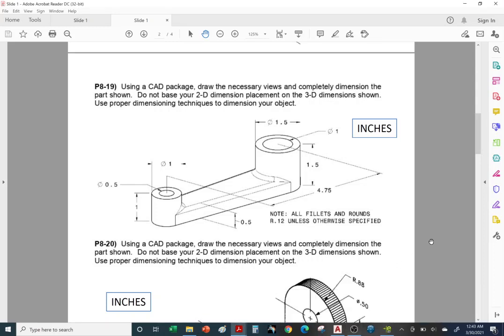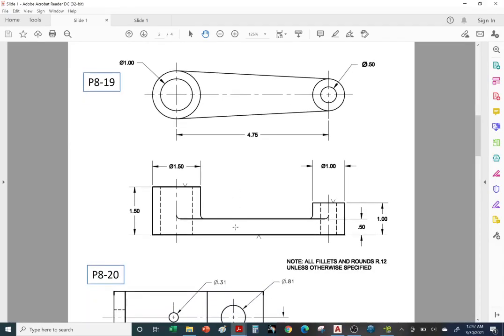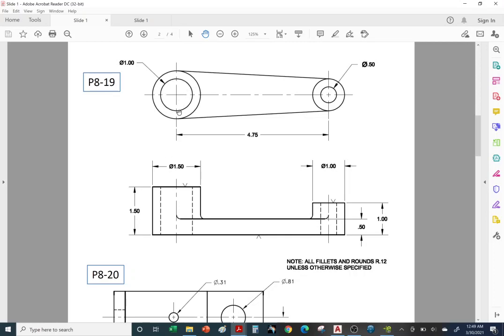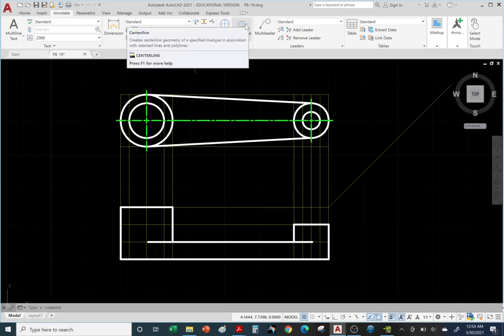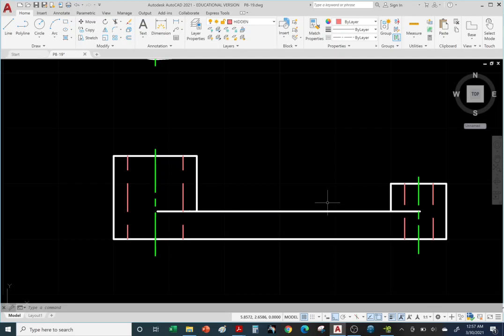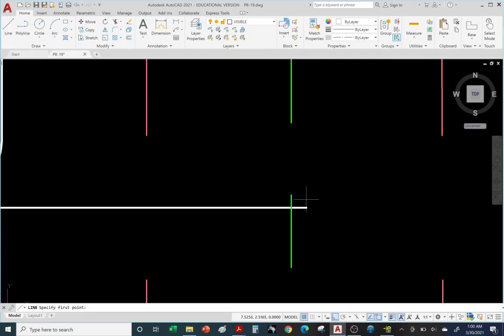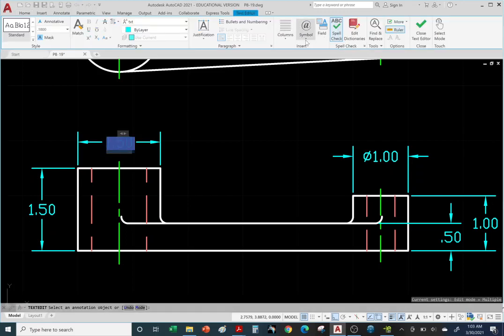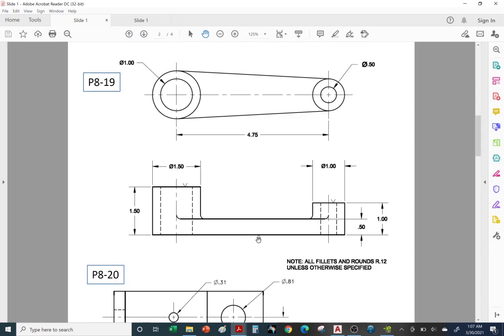Problem 8 19